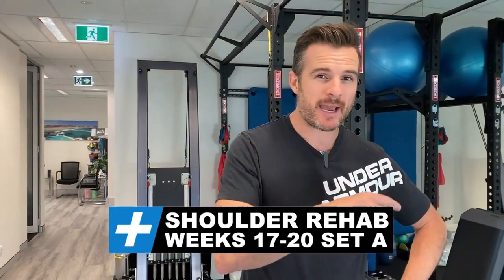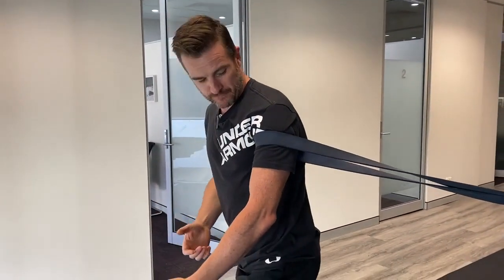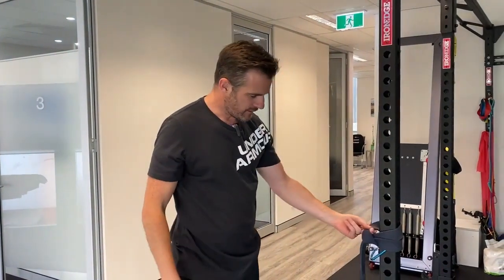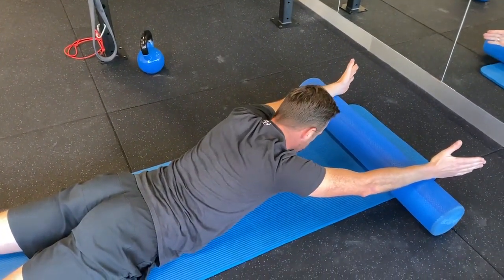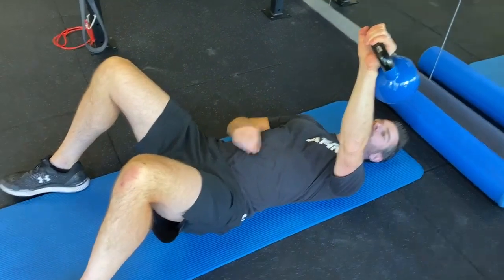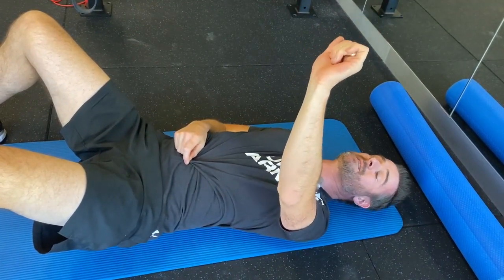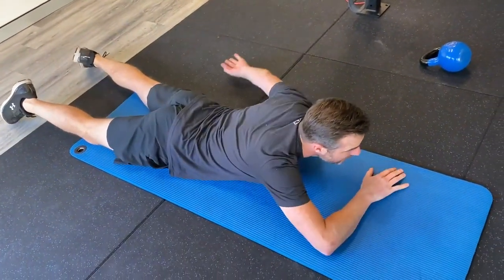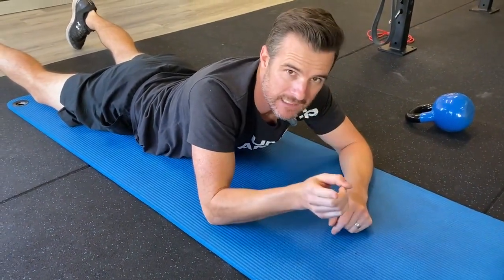Shoulder Rehab Post-op Weeks 17-20 - Set A | Tim Keeley | Physio REHAB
For those who are following my shoulder recovery - it's been 18 weeks since my left shoulder reconstruction surgery for a re-attachment of the supraspinatus and a bicep tenodesis. Good news its going extremely well (of course!) depsite the added complication of frozen shoulder. The capsulitis has settled and the last ROM issues in the capsule are nearly gone. Still LOTS of work to be done but the strength is improving week to week.

In Week 17-20 stage of this 24 week program there are 2 rehab sets, Set A and Set B - both with 10 exercises each. I am doing push ups (knees), rows, shoulder press (band) chest presses (band) so all the semi-normal strengthening work has begun. However there are still a lot of technical exericses amongst the strenghtening work. Here are 4 of those exercises that I though you may find interesting and how they have helped me.

Flexion (banded AP glide)
Lower trap foam roller pulldown
1 arm supine KB scapula press
1 arm hand-behind-back prone skydive